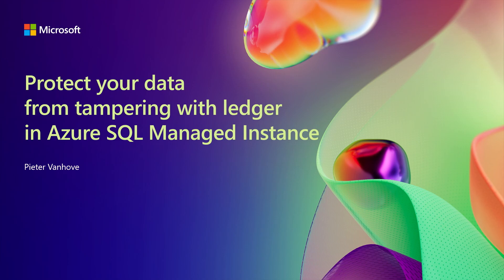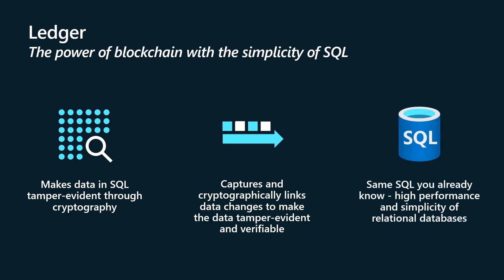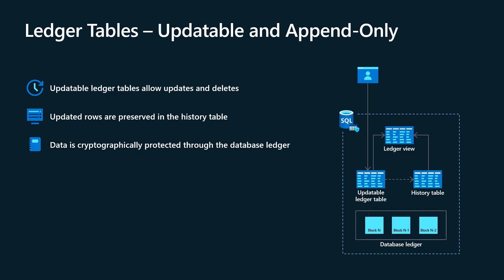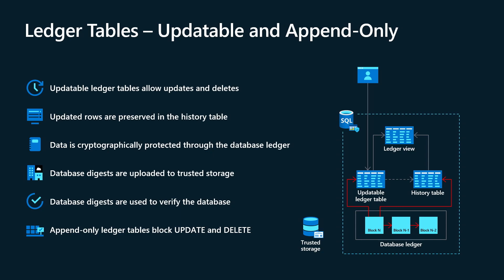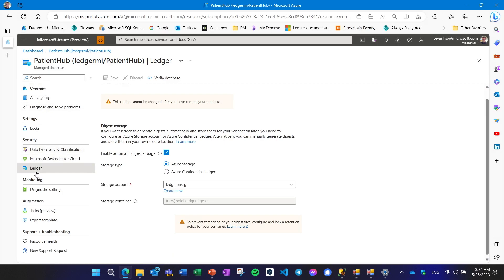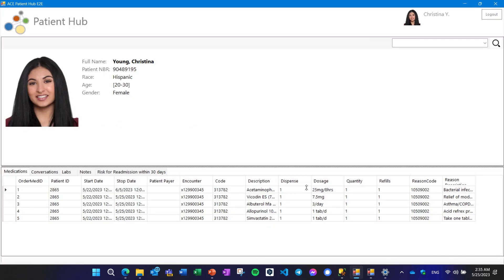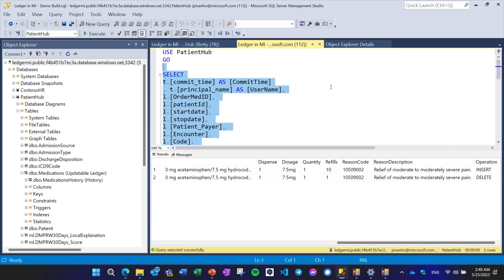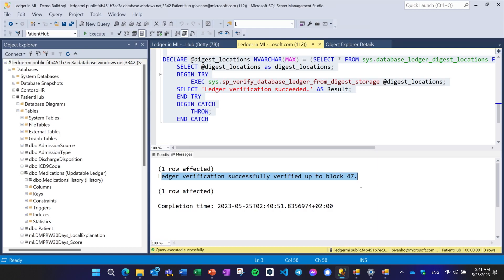Protect your data from tampering with ledger in Azure Managed Instance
Ledger is a feature in Azure SQL Database and SQL Server that incorporates blockchain crypto technologies into the RDBMS to ensure the data stored in a database is tamper evident. Ledger has now been released in public preview for Azure Managed Instance. In this demo we will show how ledger tables work and how you can verify your database to prove that your data can be fully trusted.